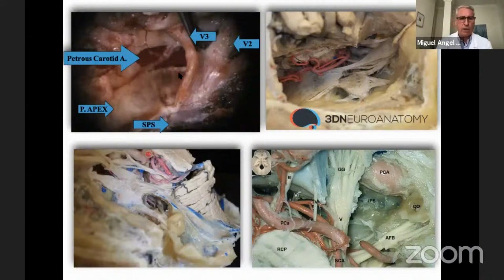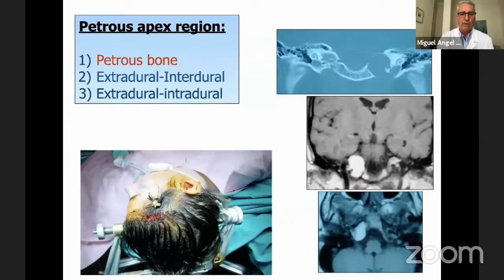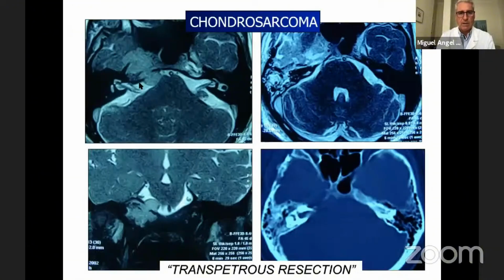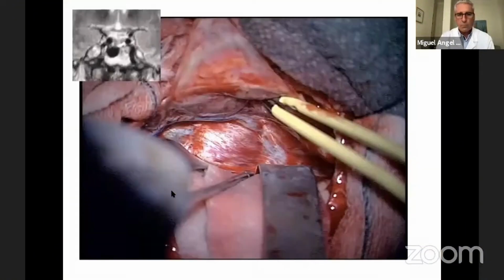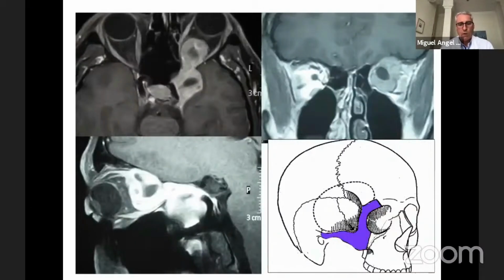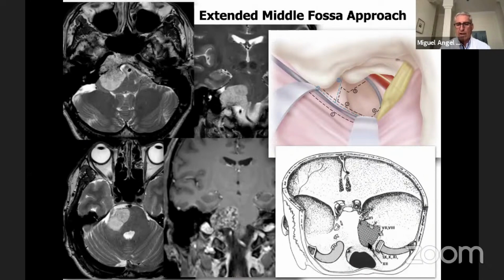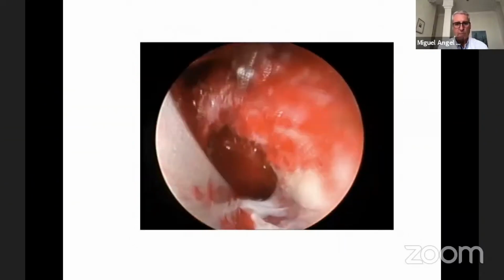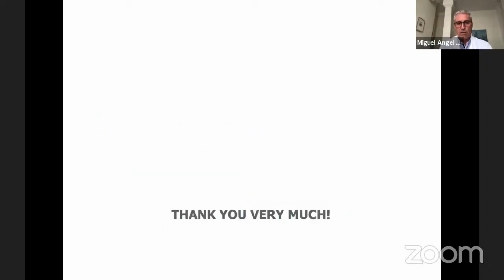Dr. Miguel A Arraez - Petrous Apex: Neuroanatomy and surgical approaches